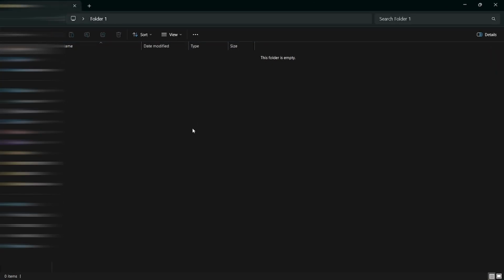1- How to make folder in PC/LaPtop l Folder kaise banaye l Computer Main Folder Kaise Banaye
Hear You Will Learn That How To Make New Folder In PC/Laptop.